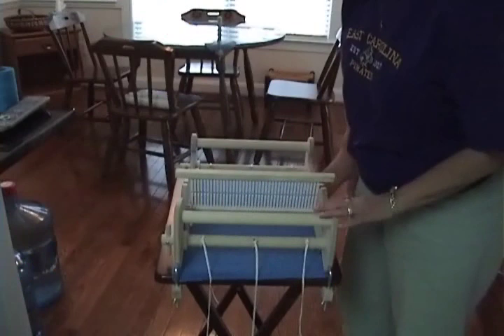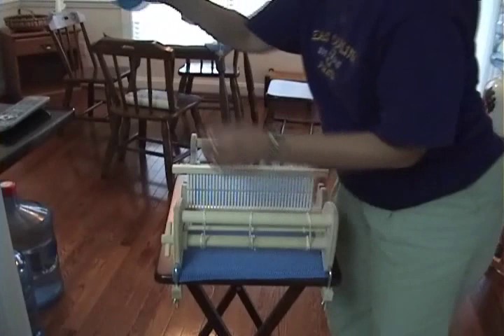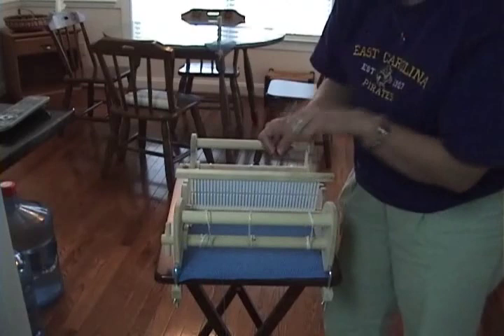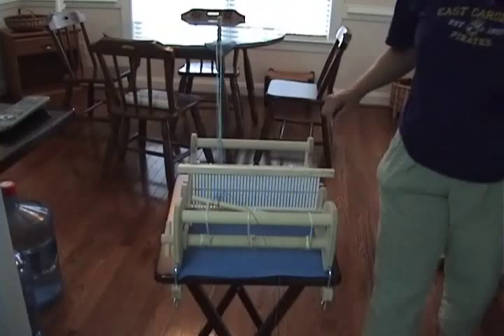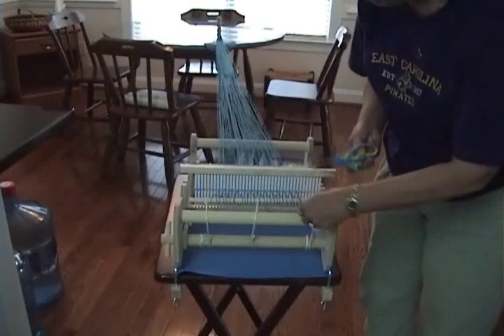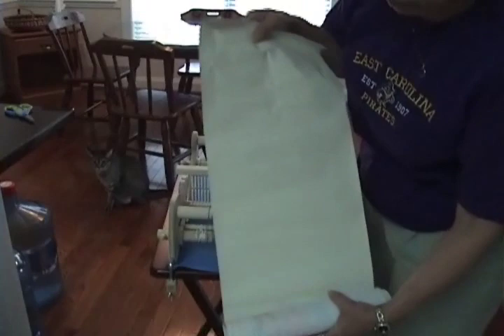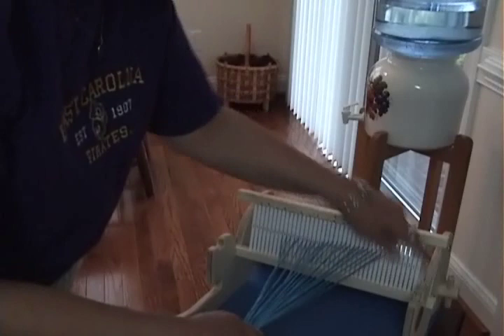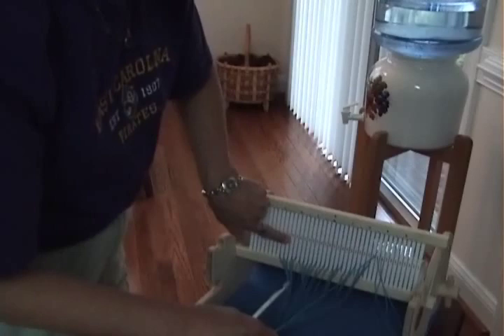CRCricketLoomPt1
In this video, I'll begin warping the loom. I'm using Maysville cotton carpet thread.